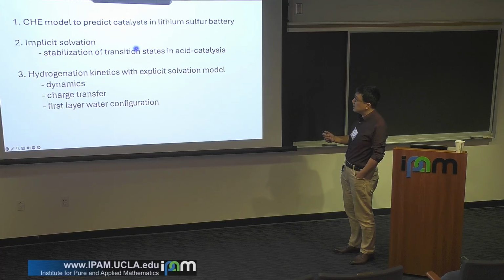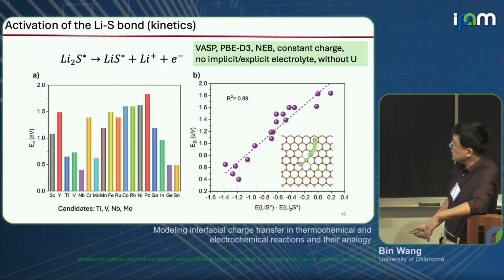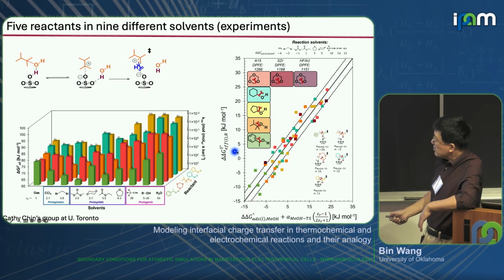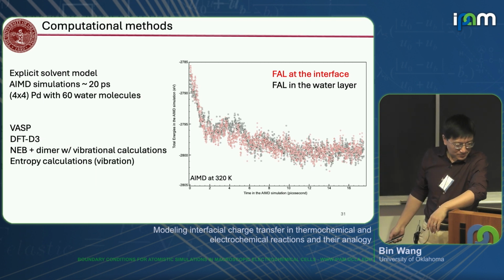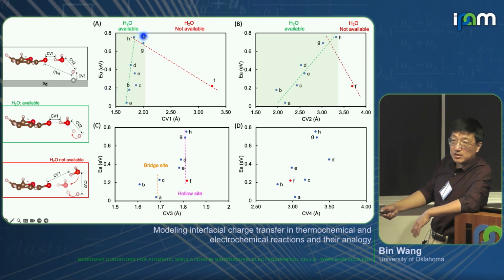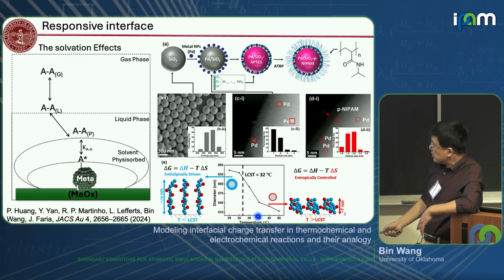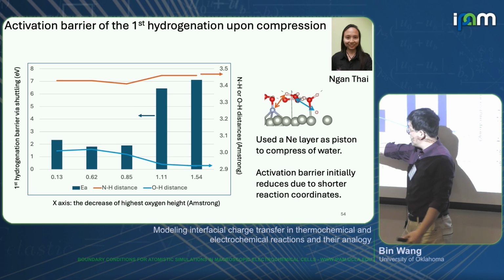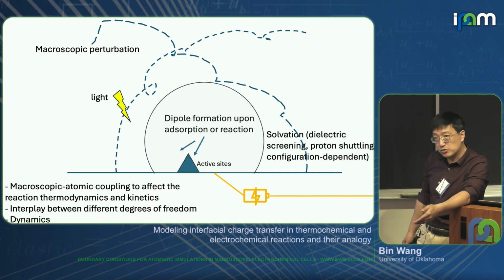Bin Wang - Modeling interfacial charge transfer in thermochem and electrochem reactions and analogy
Recorded 31 October 2025. Bin Wang of the University of Oklahoma presents "Modeling interfacial charge transfer in thermochemical and electrochemical reactions and their analogy" at IPAM's Boundary Conditions for Atomistic Simulations in Macroscopic Electrochemical Cells Workshop.
Abstract: In this talk I will start with activation of the Li-S bonds in lithium sulfur batteries and show that the computational hydrogen electrode model can be applied to screen a series of different atomically dispersed metal centers and identify the most promising active sites, which are then supported by experimental measurement. The success of the CHE model in this example results from the close correlation between the reaction thermodynamics and kinetics, the relatively simple elementary steps, and the fact that the electrolyte molecules don’t participate in these steps directly. The modeling becomes more challenging when water serves as the solvent in metal-catalyzed hydrogenation reactions and acid-catalyzed dehydration reactions, where the water molecules directly participate in the rate-determining steps and the activation barrier is very sensitive to the exact interfacial water structure. In both cases, the water solvent molecules are included explicitly to describe the dynamics of the interfacial structures and charge transfer. Meanwhile, dielectric screening provided by water is also valuable for stabilizing the transitions states, which is particularly pronounced in the acid-catalyzed reactions where a transient dipole at the transition states needs to be stabilized. This is in line with some recent literature on application of an electrochemical potential to promote acid-catalyzed thermochemical catalysis. Finally, I discuss briefly the constant potential calculations and their application in exploring catalysts to selectively activate C-C bonds in electrochemical reactions.